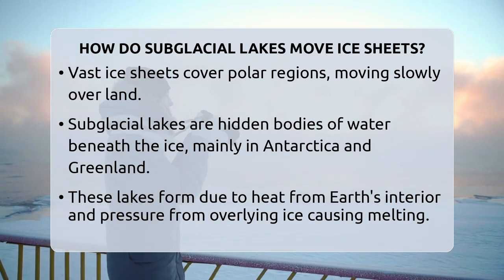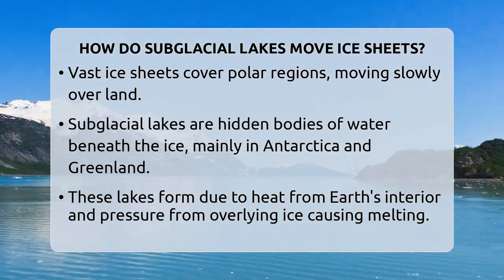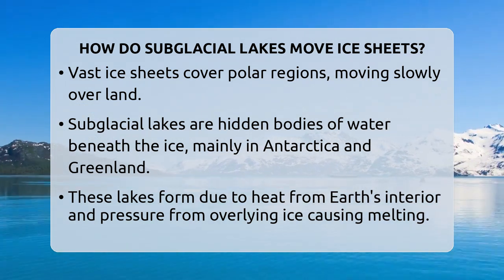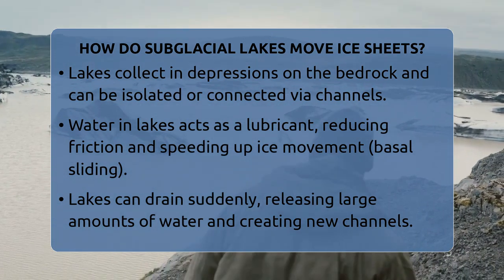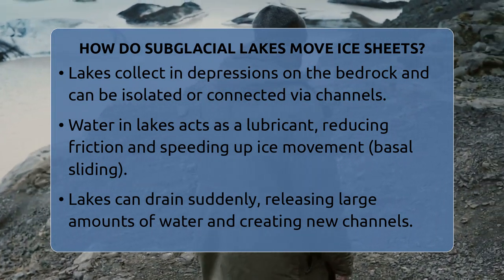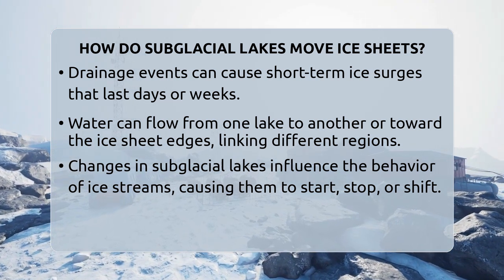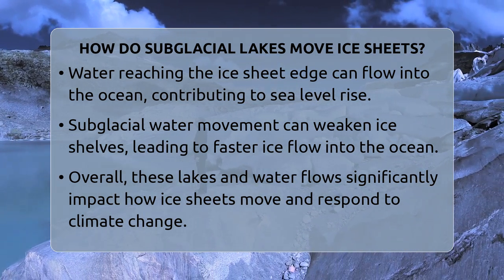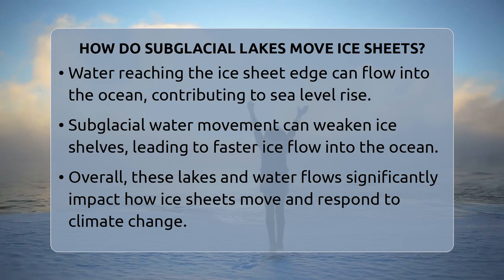How Do Subglacial Lakes Move Ice Sheets? - Polar Regions Uncovered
How Do Subglacial Lakes Move Ice Sheets? Have you ever wondered how hidden lakes beneath the ice sheets influence the movement of polar glaciers? In this engaging video, we'll explain the role of subglacial lakes and how they impact ice dynamics in Antarctica and Greenland. We’ll start by describing what subglacial lakes are and how they form beneath thick ice sheets due to heat and pressure. We’ll discuss how these lakes act as natural lubricants, reducing friction between the ice and the land below, which can accelerate ice flow through a process known as basal sliding. You’ll learn about sudden drainage events where lakes release large amounts of water, creating new channels and causing short-term surges in ice movement. We’ll also cover how water from one lake can connect to others or flow toward the edges of the ice sheet, influencing large-scale ice behavior. Additionally, we’ll explore how these water movements affect ice streams—fast-moving corridors within the ice sheet—and how they can lead to changes in ice sheet stability. When water reaches the edge of the ice sheet, it can flow into the ocean, contributing to sea level rise, and weaken ice shelves, which can speed up ice flow into the sea. Join us to understand how subglacial lakes help shape the behavior of polar ice sheets and what this means for our planet’s future.